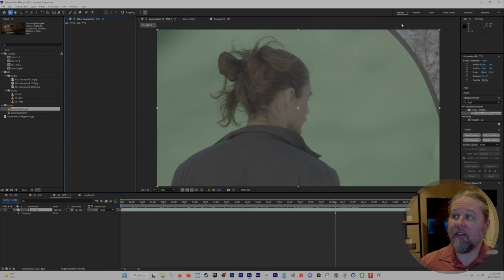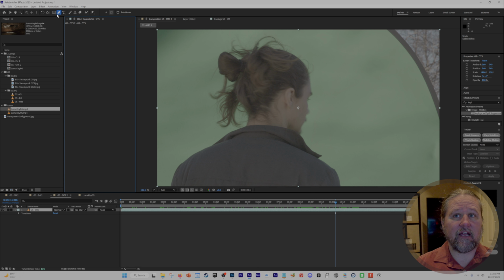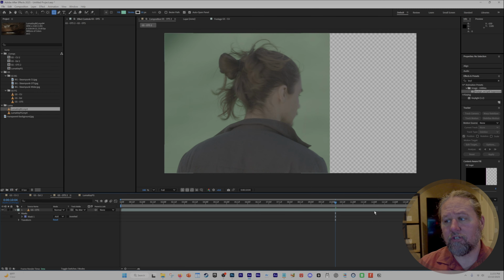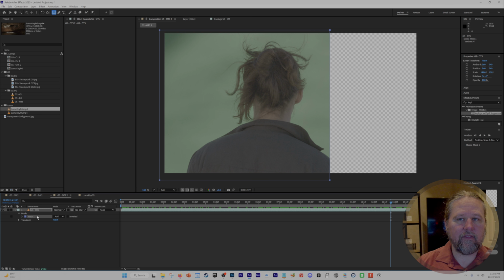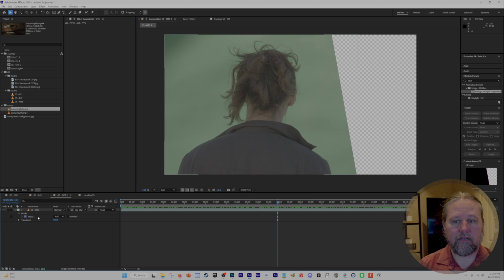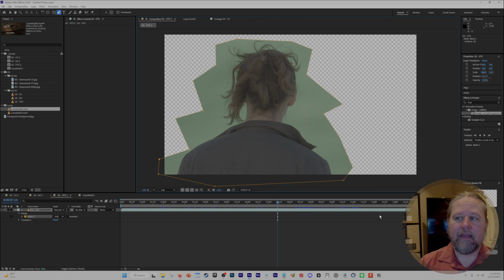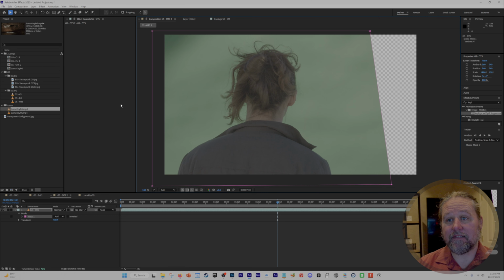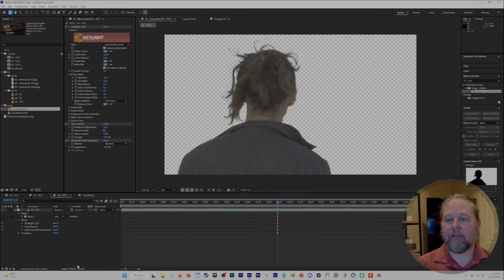TutorTorial: Greenscreen - Garbage Masks